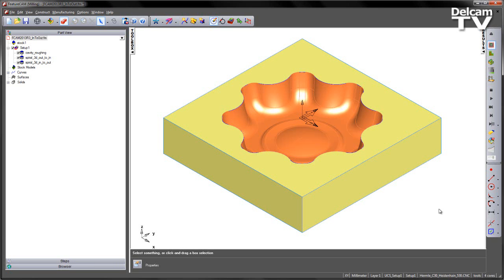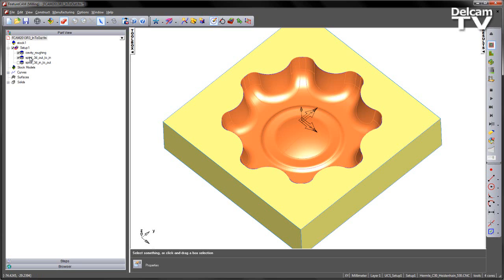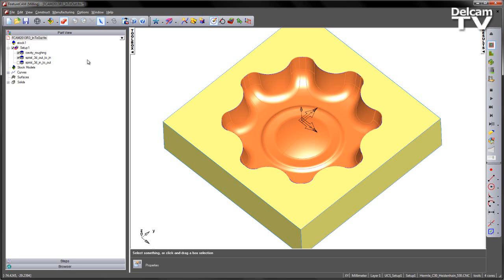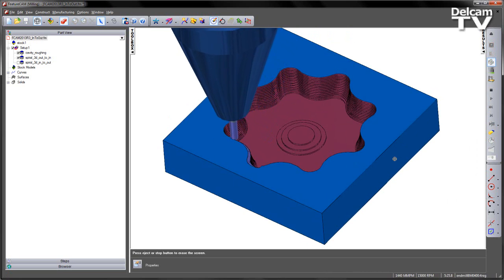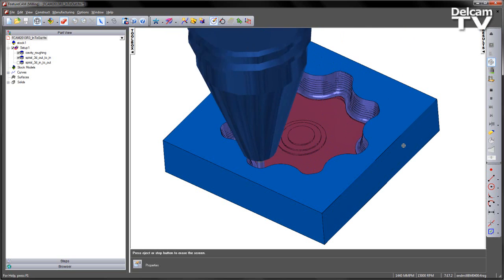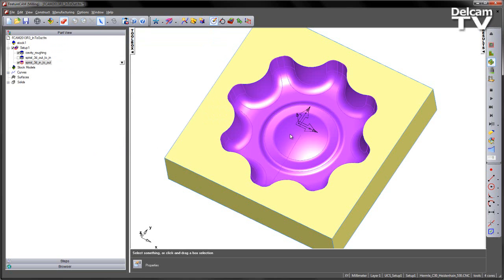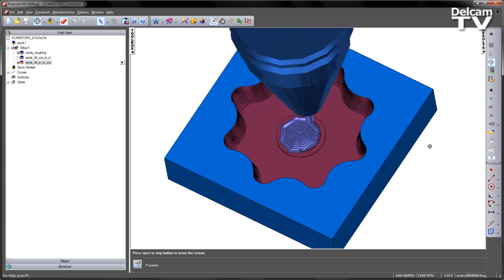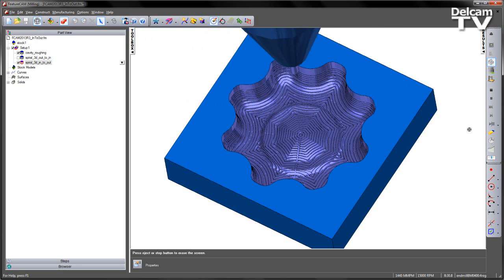In To Out Spiral Machining - FeatureCAM 2013 R3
Introducing a new option for spiral machining, starting on the inside and working towards the outside of the shape.